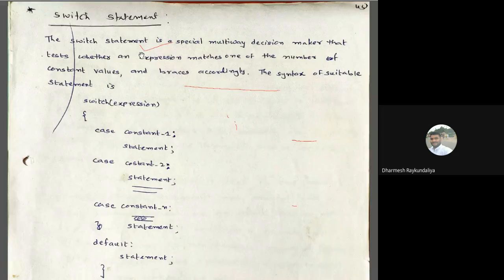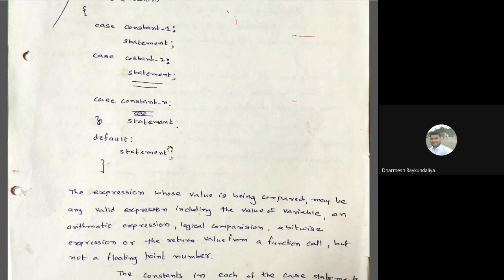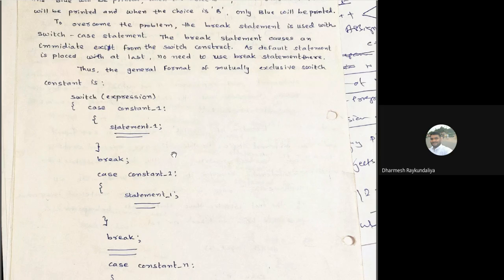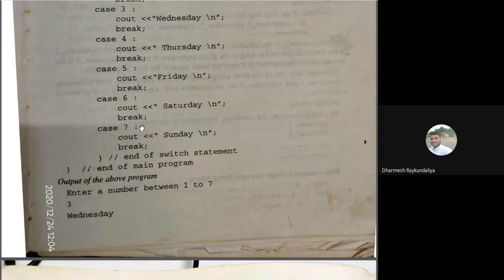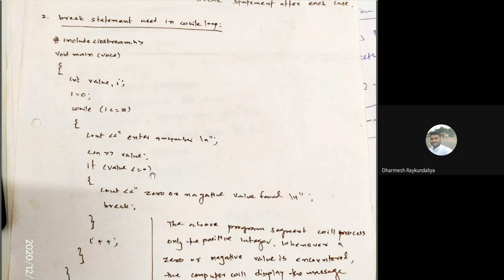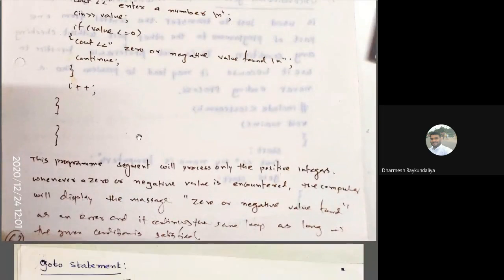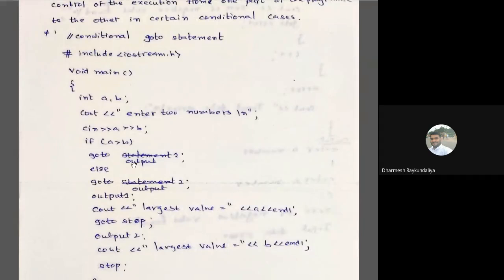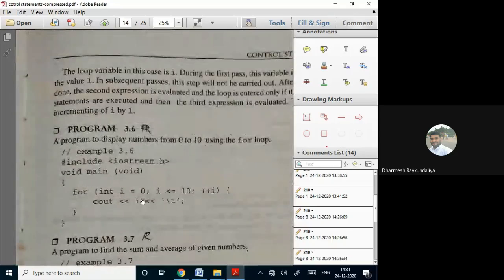Statistical Computing through C++ | Switch case and breaking control statements | Dr. Dharmesh R.